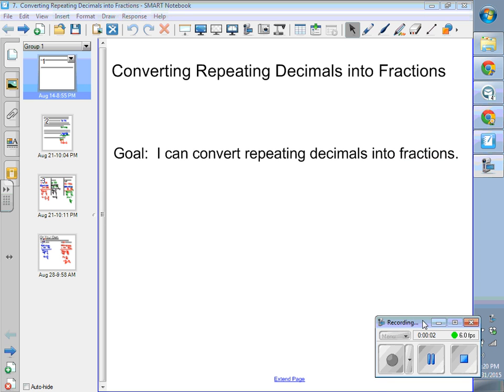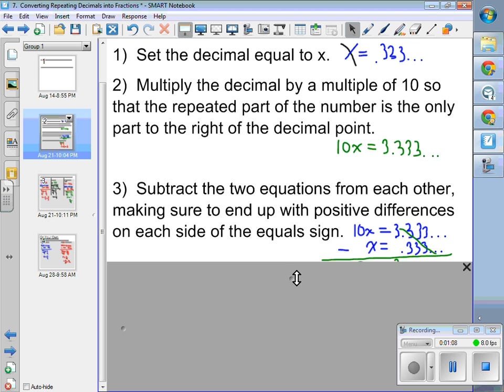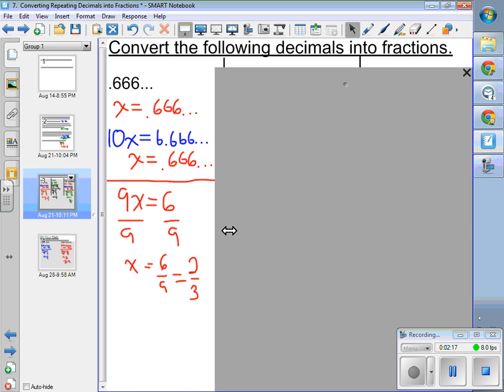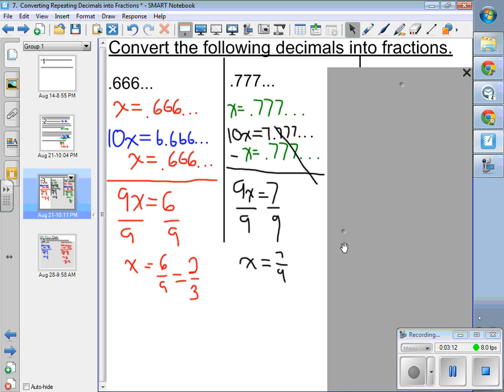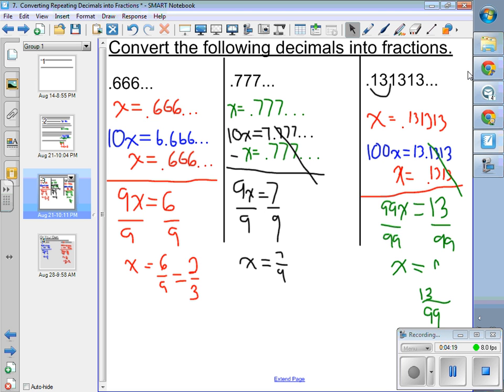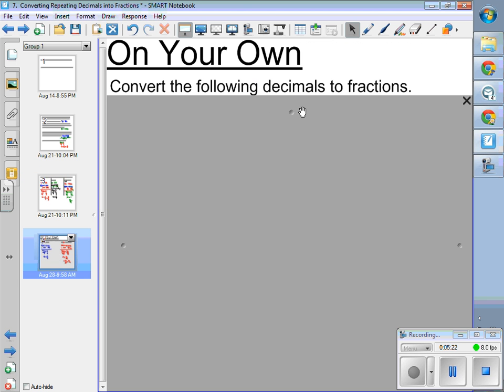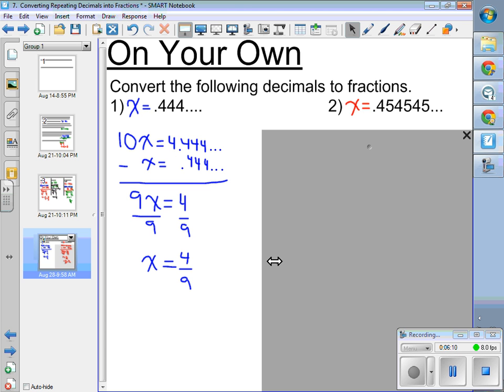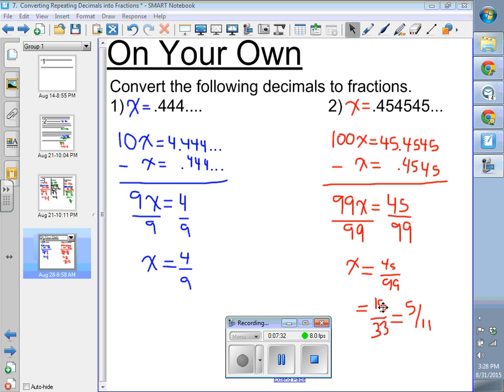Converting Repeating Decimals to Fractions